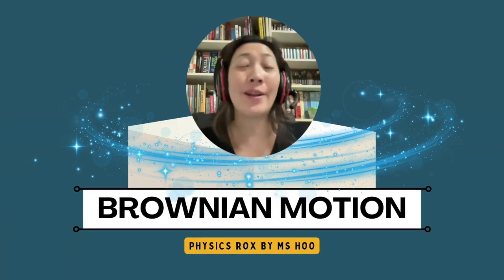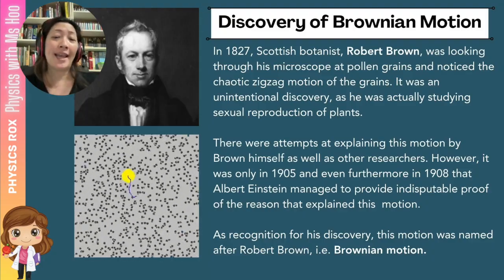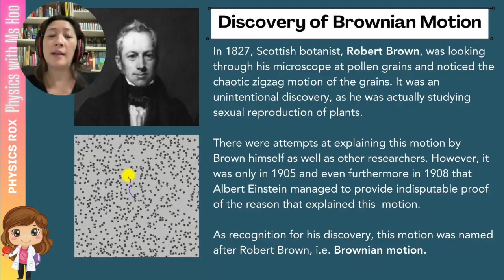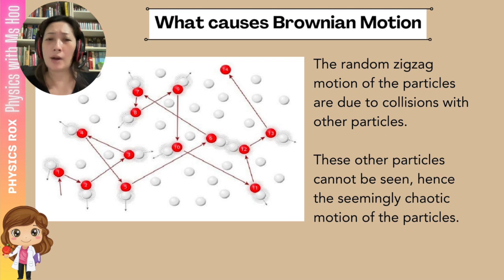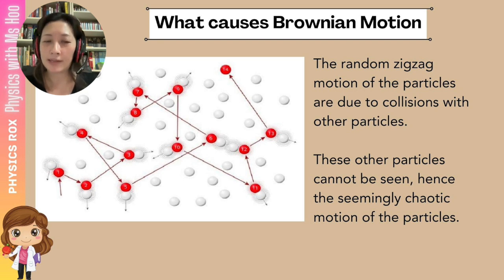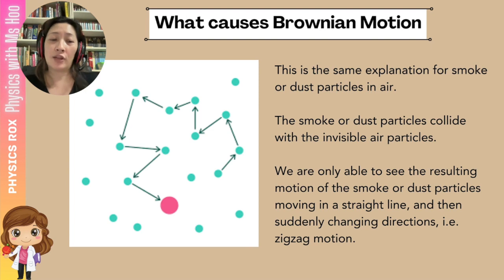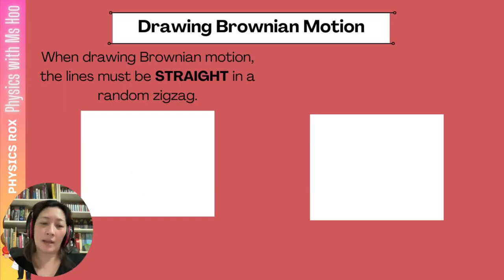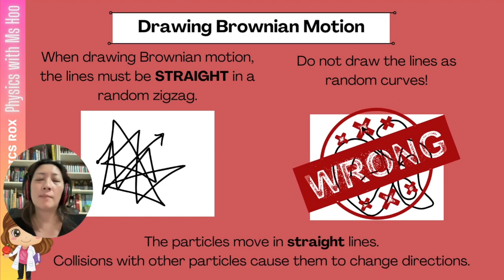Brownian Motion - What is it, and what causes it - IGCSE Physics - Physics Rox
In this video:
0:00 Introduction
0:27 History of the discovery of Brownian Motion
1:29 What is Brownian Motion
1:51 What causes Brownian Motion
2:45 Brownian Motion of pollen grains
3:05 Brownian Motion of smoke or dust particles
3:34 Drawing Brownian Motion (and also, the WRONG diagram!)